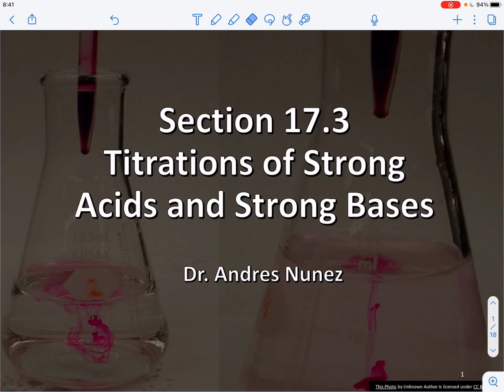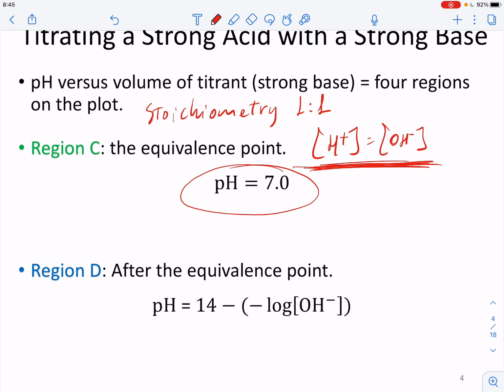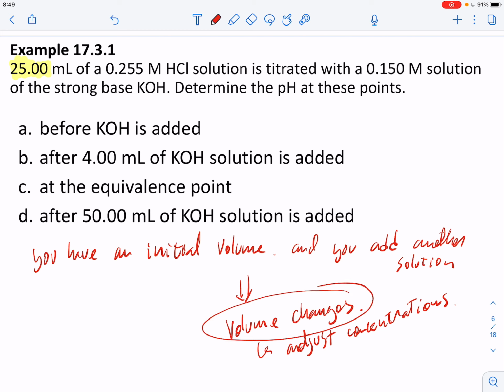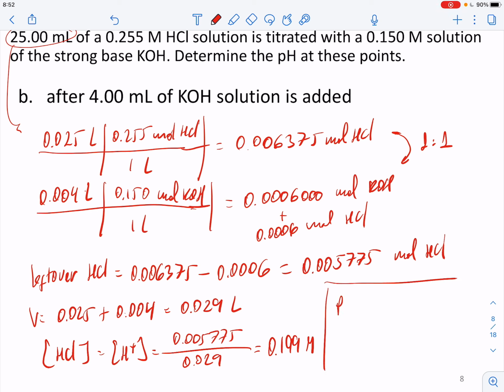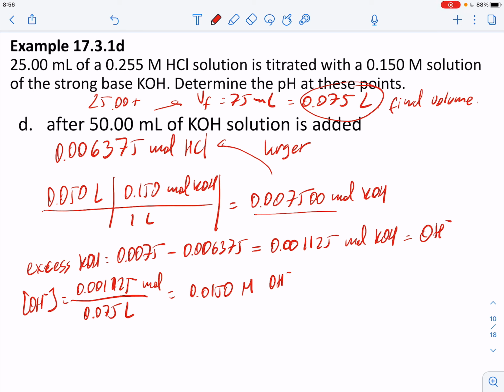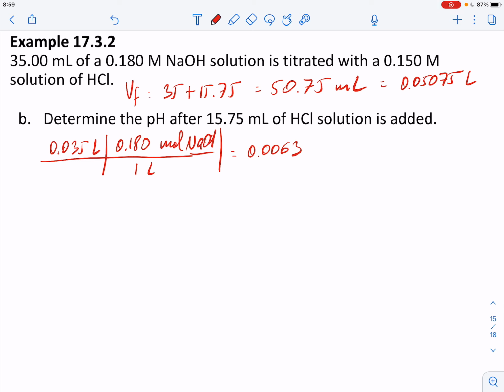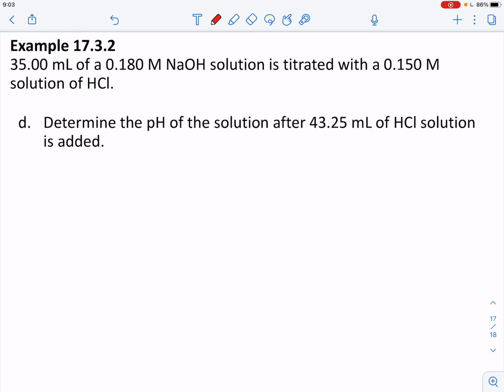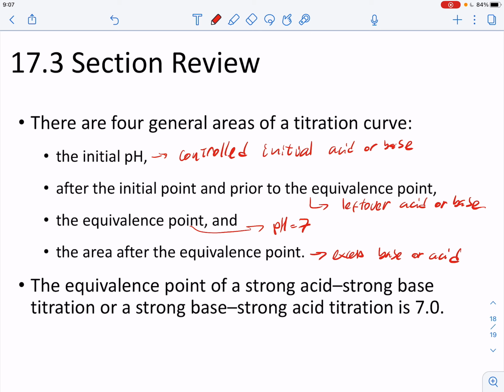17.3 Strong Acid/Strong Base Titrations